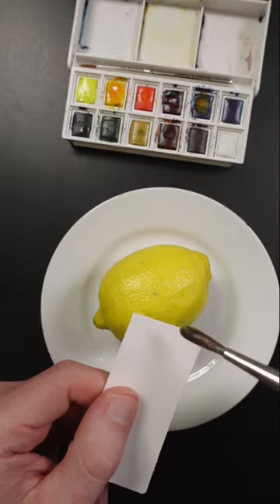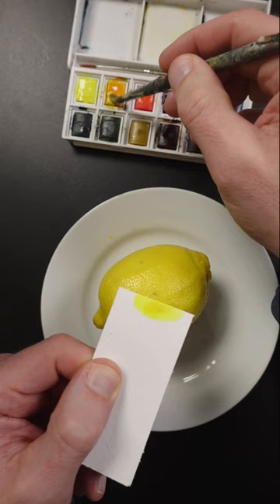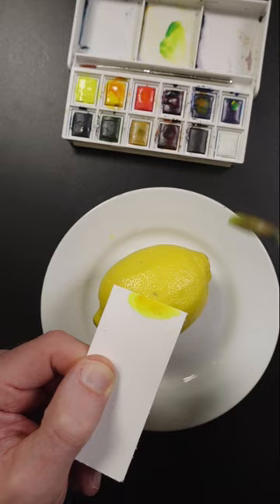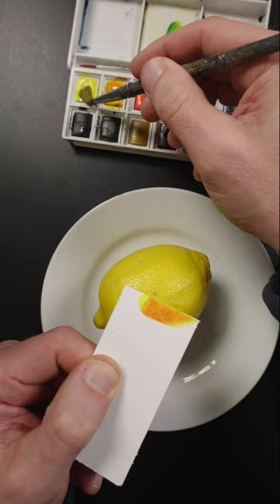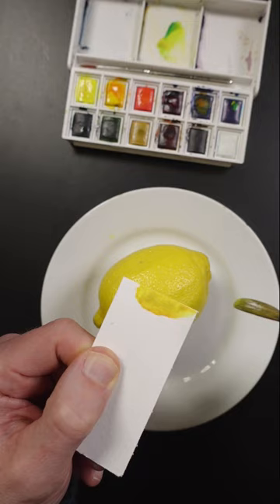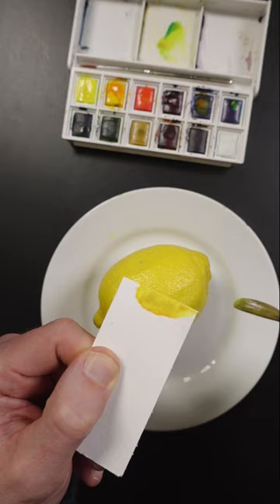Lemon Yellow Isn't Actually the Color of Lemons? 😂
I added way to much red at one point. It’s difficult to make corrections with watercolor, especially if you’re using staining pigments. Of the three watercolor demos I posted, this one was the hardest.